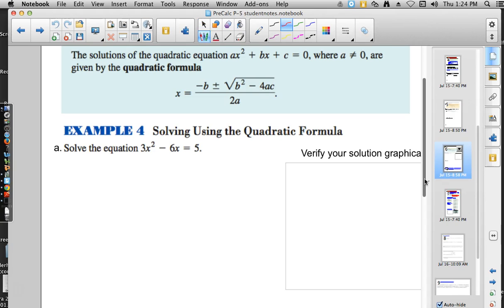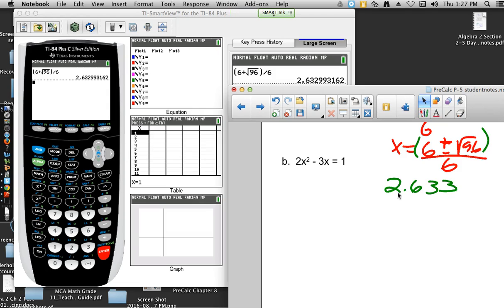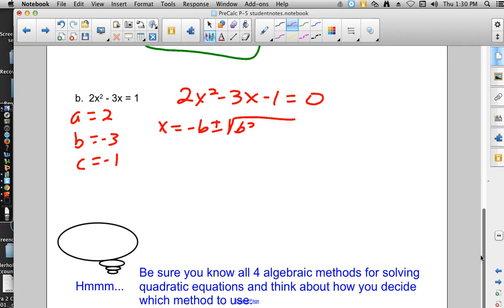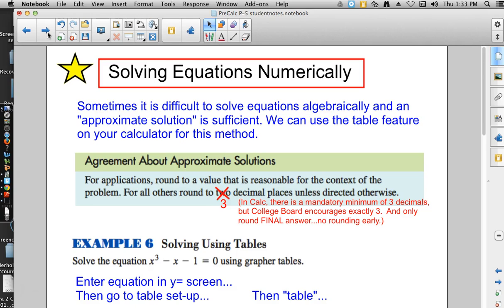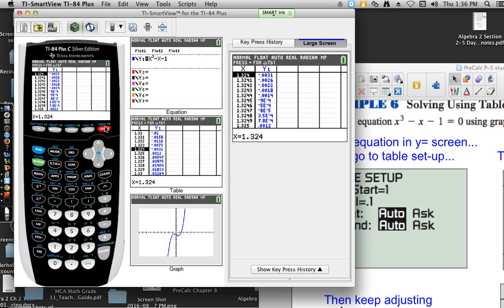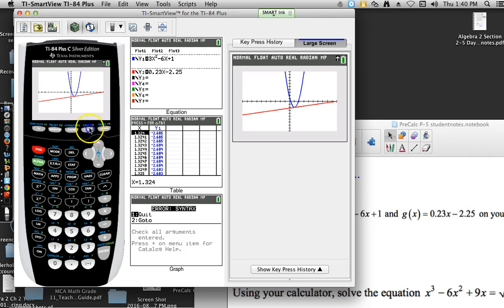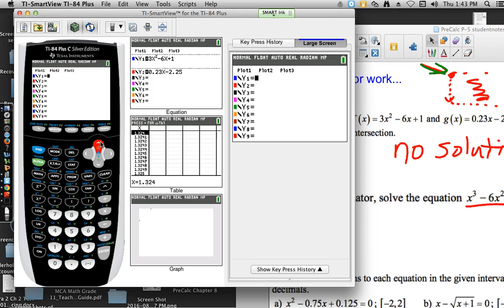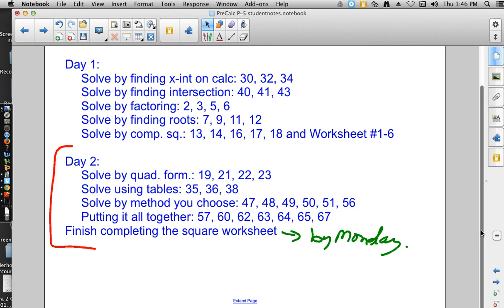Pre Calculus Lesson P.5 Day 2